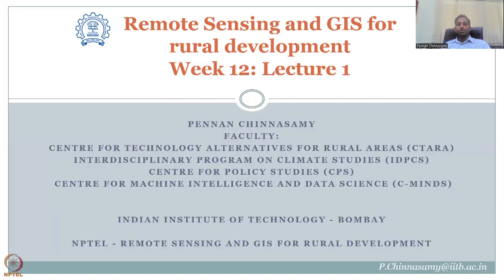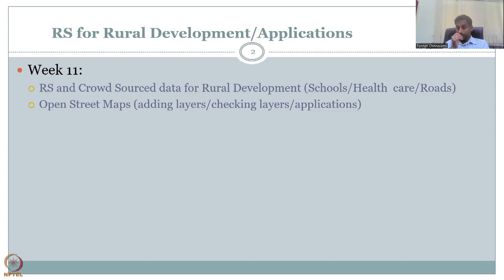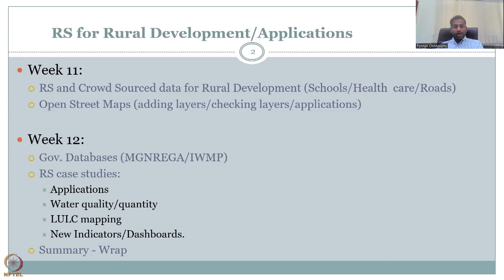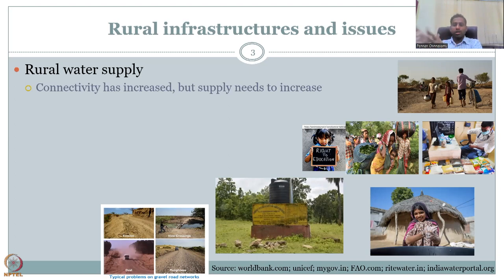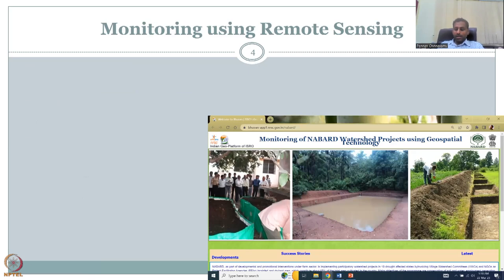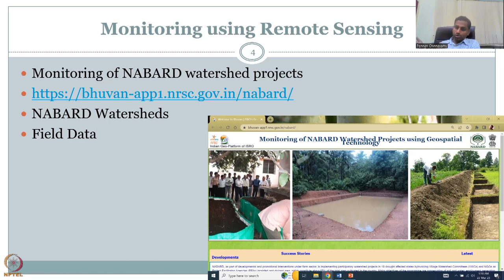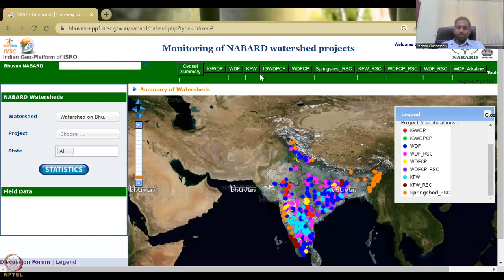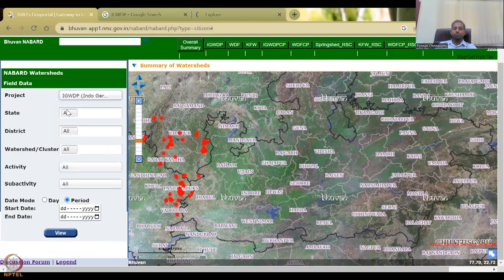Week 12 : Lecture 56 : RS and GIS application for Rural Development: Moniotring and Evaluation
Lecture 56 : RS and GIS application for Rural Development: Moniotring and Evaluation